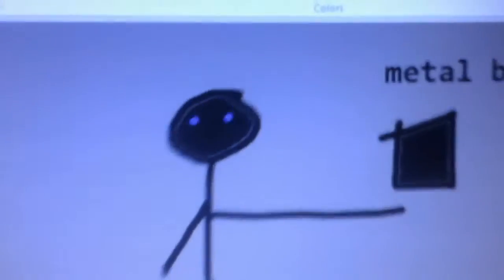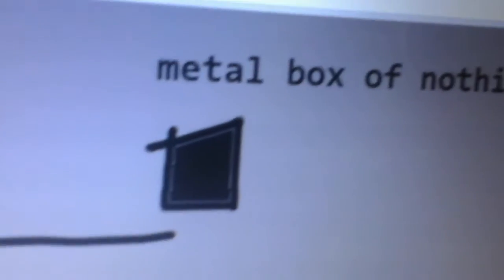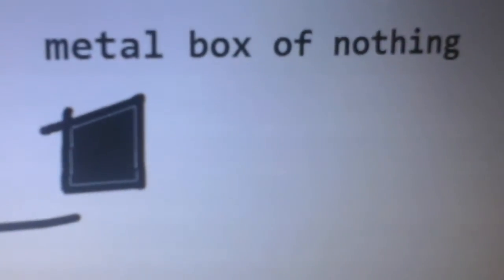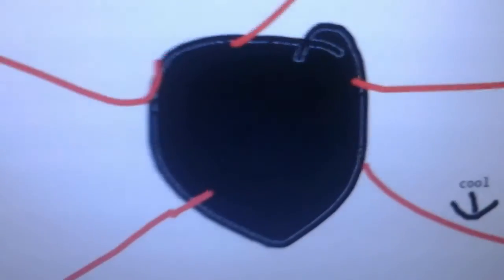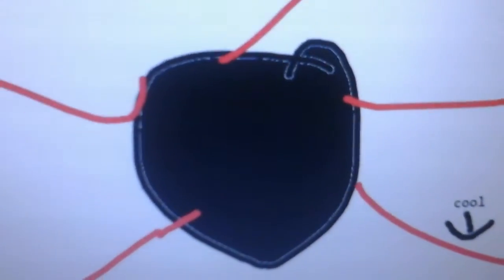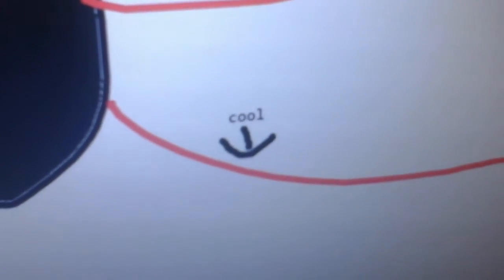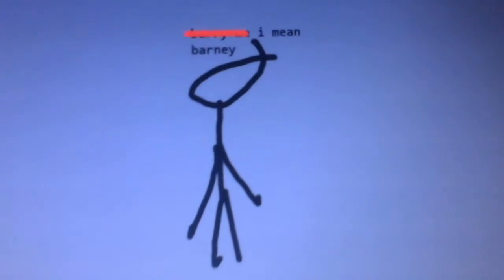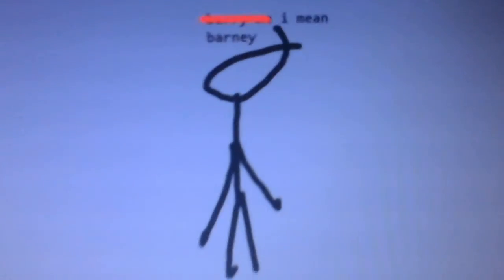Half Life train sequence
The original.